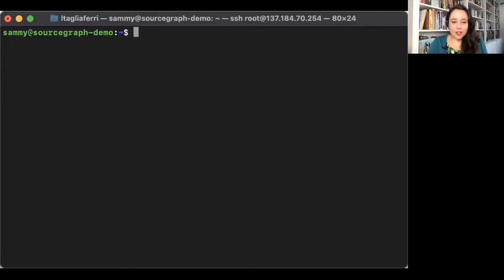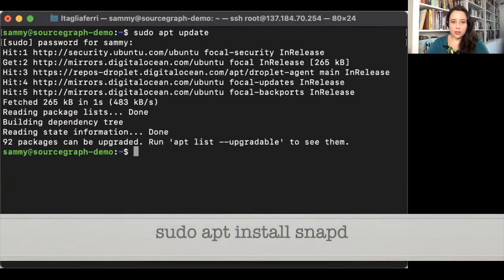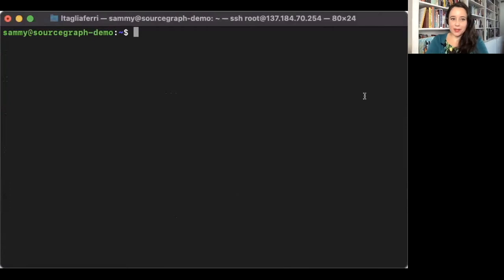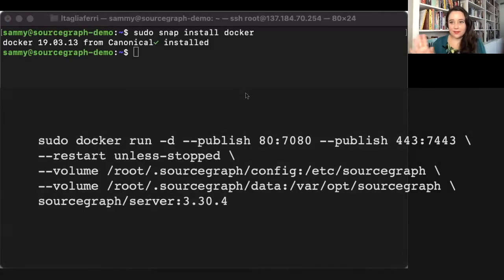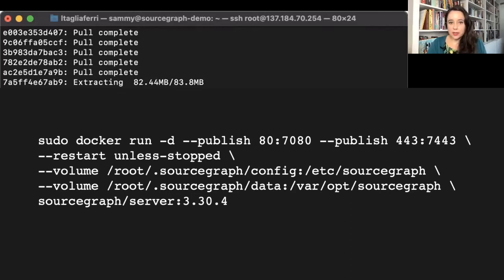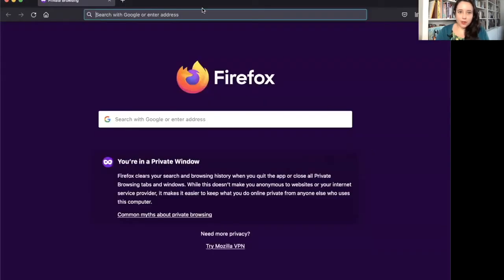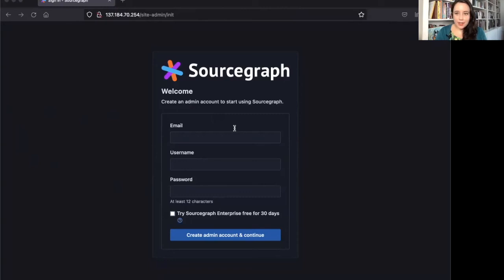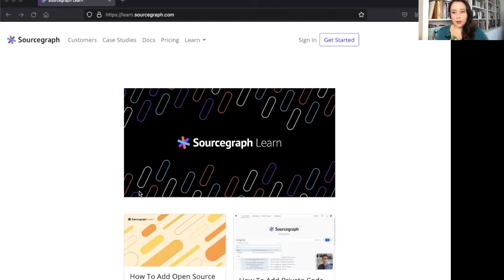How to install Sourcegraph with Docker on a Linux cloud server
This video will walk you through installing an instance of Sourcegraph on a Linux Ubuntu 20.04 cloud server.